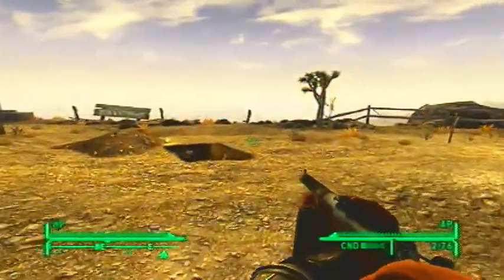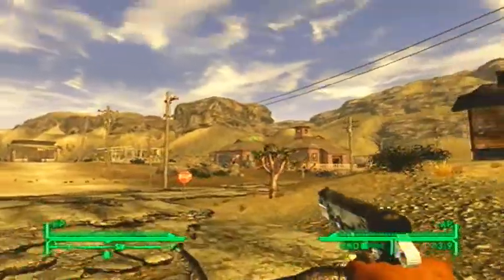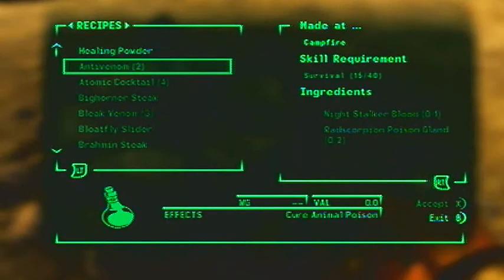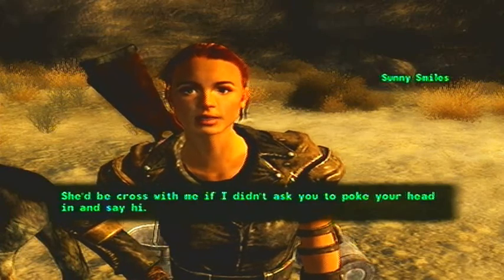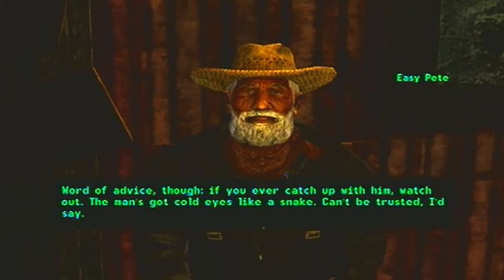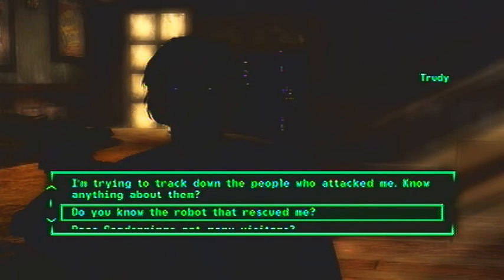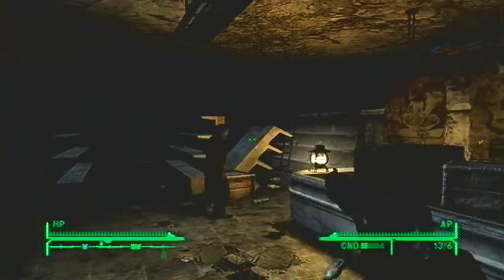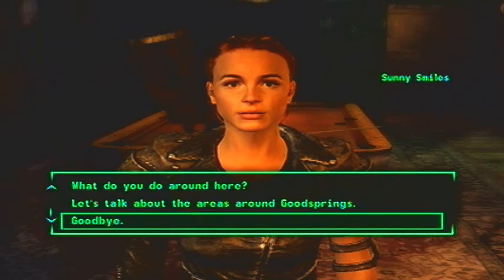Let's play fall out new vegas pt 3 I Classic Beatz